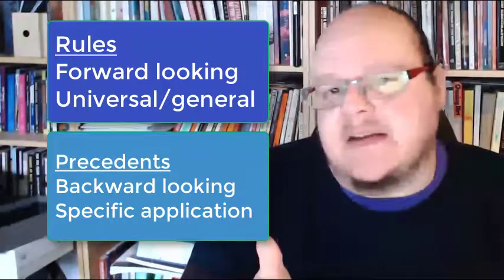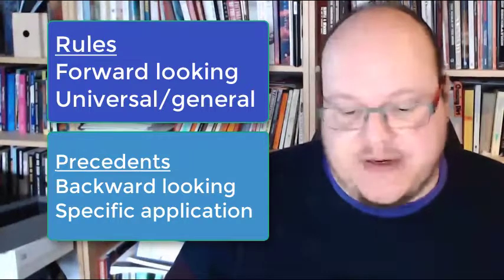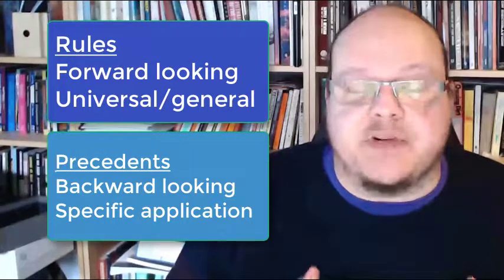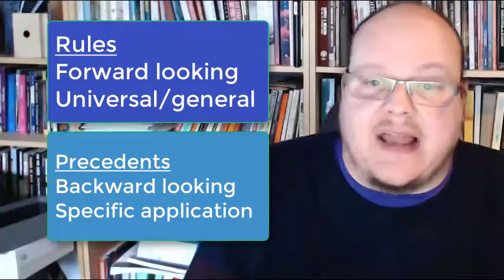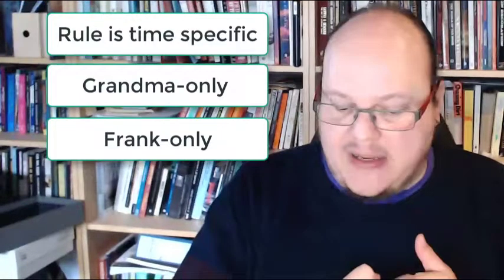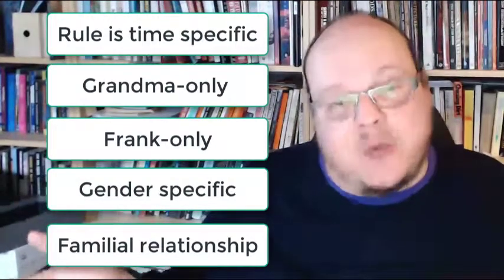Rules vs Precedents: The Bedtime Rule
An exploration of the way that rules and precedents are woven together to form the tapestry of law.  A simple example of 'the bedtime rule' demonstrates how quickly simple rules can become complex when decisions have to be made about application.

Now includes a footnote on how this compares to real world rulemaking.